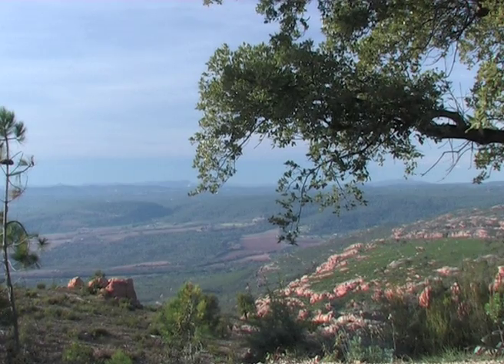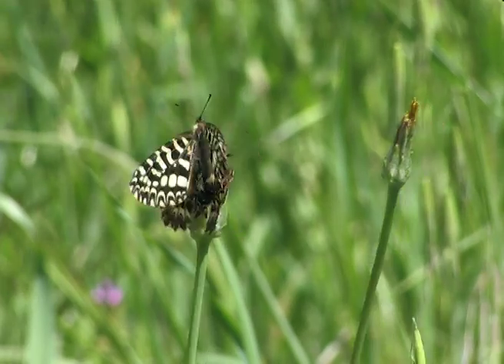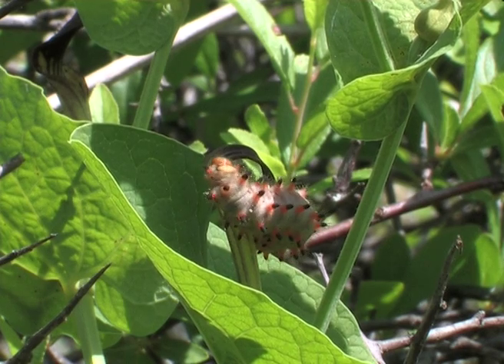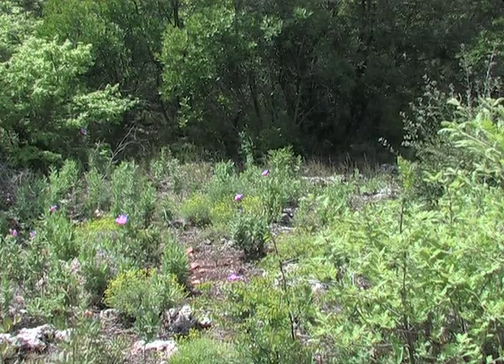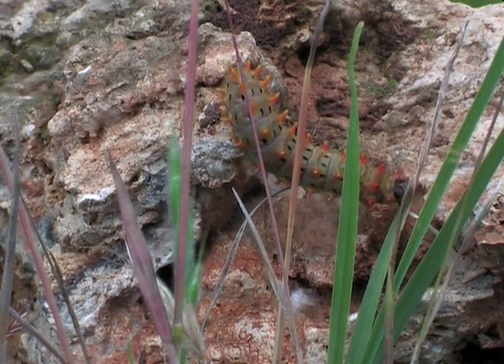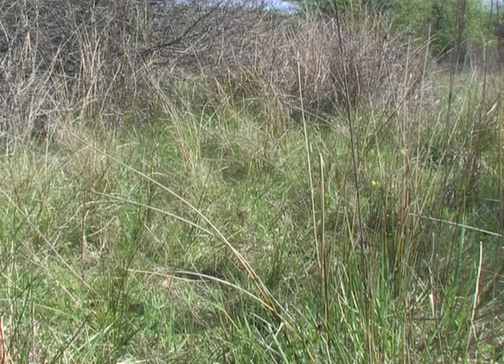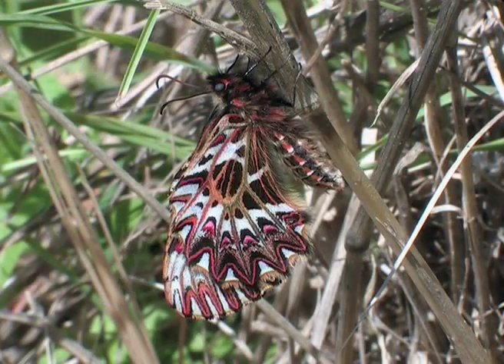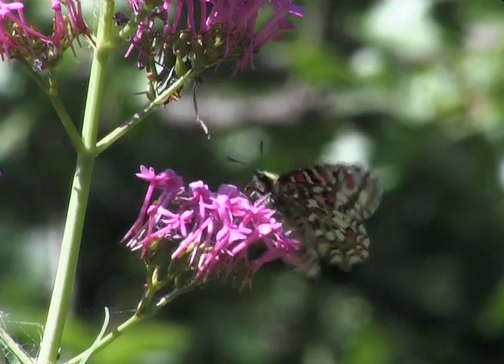The dynamic world of the Zerynthias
An extract of the documentary of the Spanish Festoon (Zerynthia rumina) in its dry habitat and the Southern Festoon (Zerynthia polyxena) in its wetland habitat. See their life-cycle from mating, egg-laying on their remarkable host-plants from the genus Aristolochia , the  development of the caterpillars and hatching of the chrysalises of these beautiful butterflies.

An inter-specific crossing was photographed in spring 2004. The previous year devastating forest fires  have created corridors between dry and humid habitats that some females have explored, through the habitat of the other species.